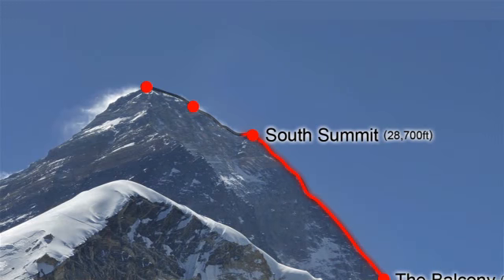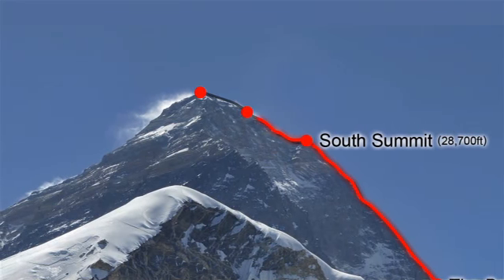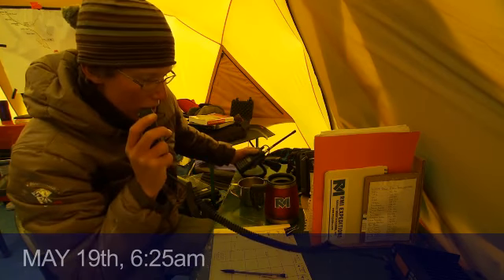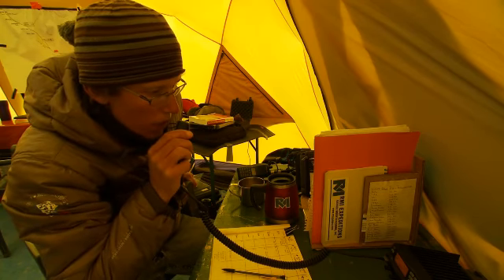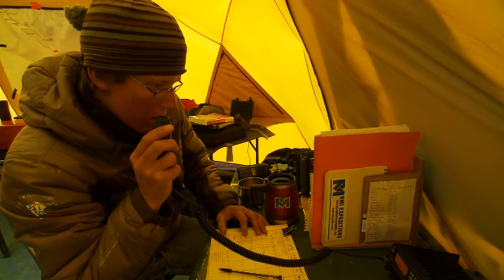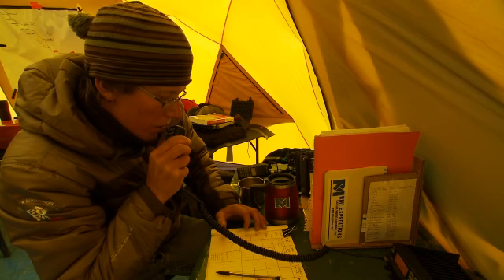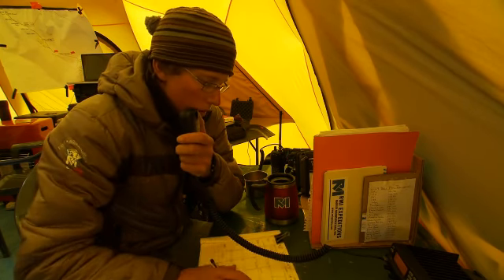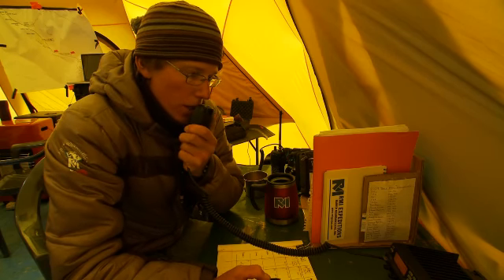Everest Dispatch #64 05-18-09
Peter updates from the South Summit.